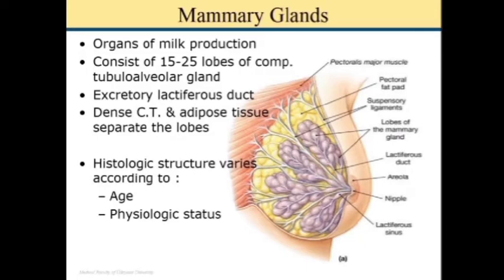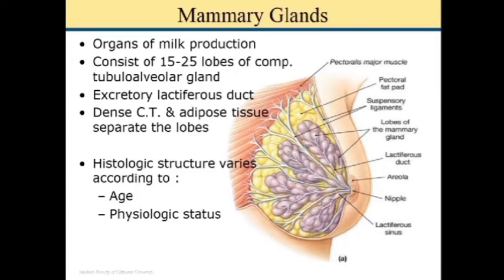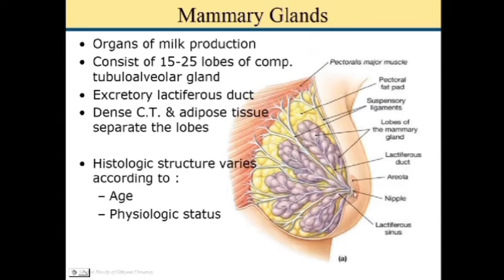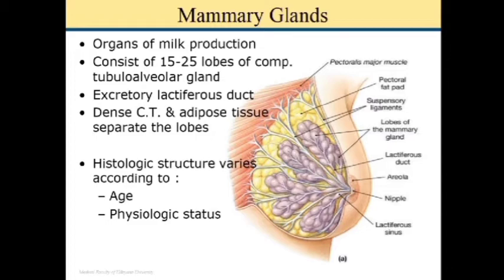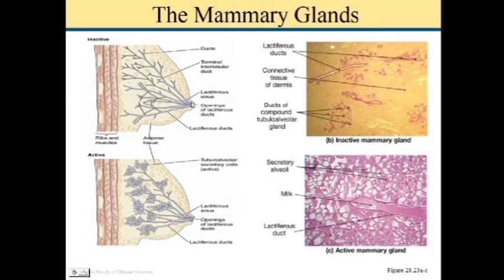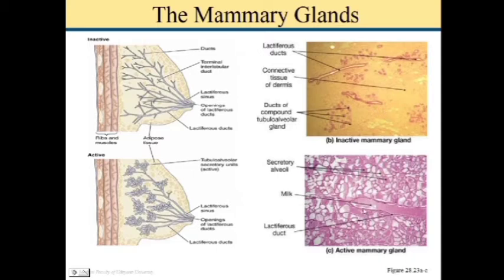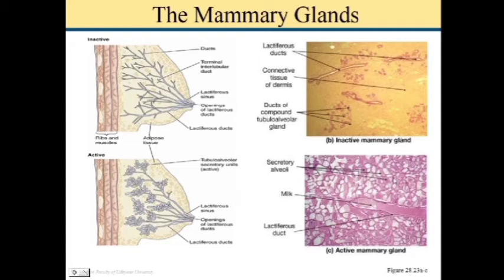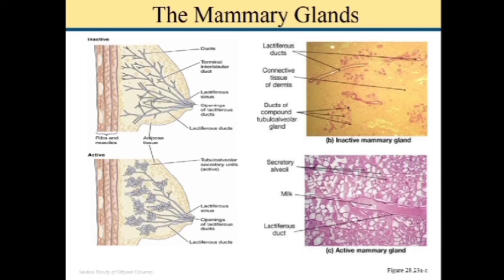Mammary Gland Histology By (Dr. Kaukab Shakeel for 1st Year MBBS & DPT)